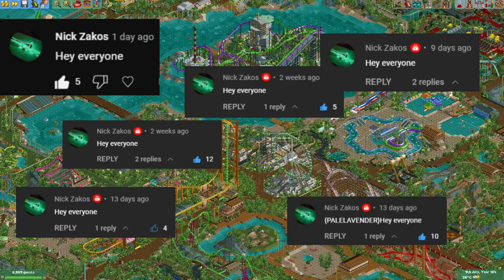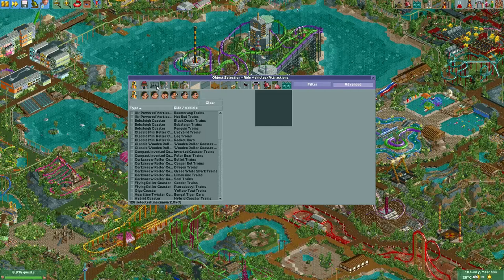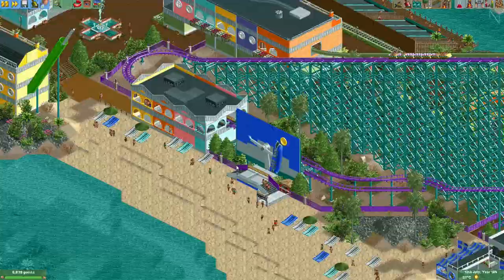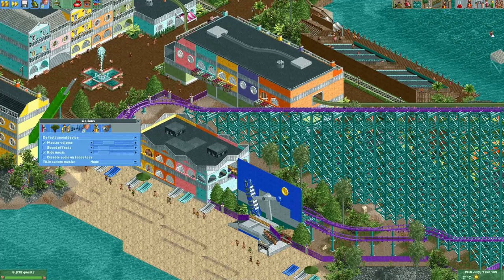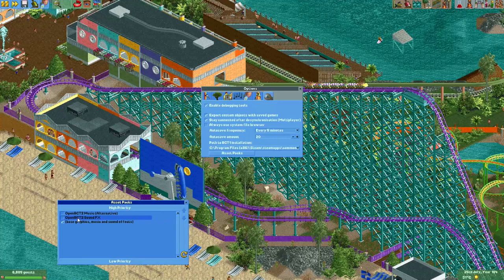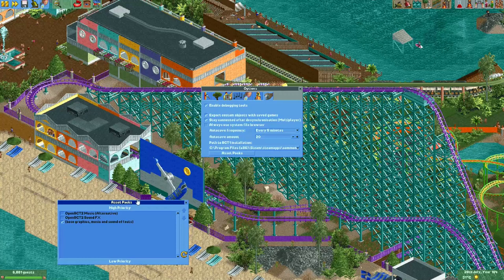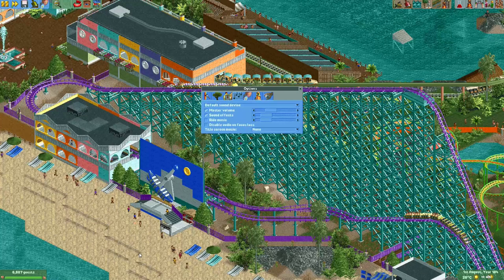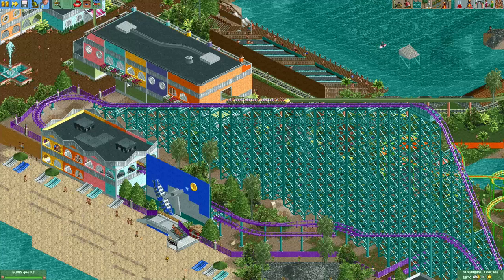New music and sound effects have been added to OpenRCT2!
Hey everyone! New music tracks, created by Jalmaan (AuraSpecs) have been added in the most recent develop version of OpenRCT2! If you update your game, you can use them on your rides!

New sound effects have also been added to replace some of the sounds of the original game! You can use these by enabling an Asset pack in the options. These new sound effects are actual recordings of existing rides in theme parks!

In-game music: Jalmaan